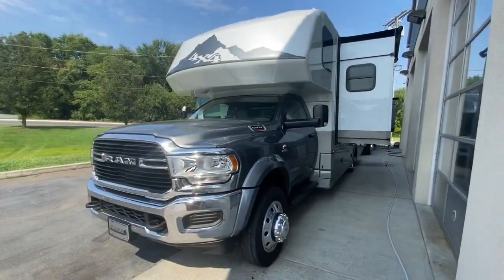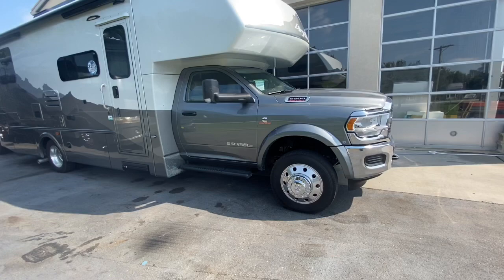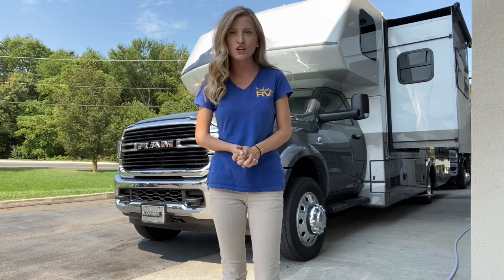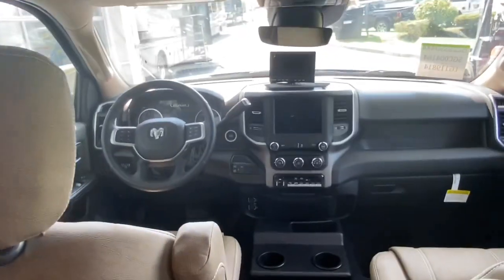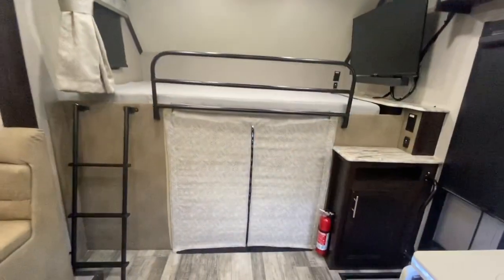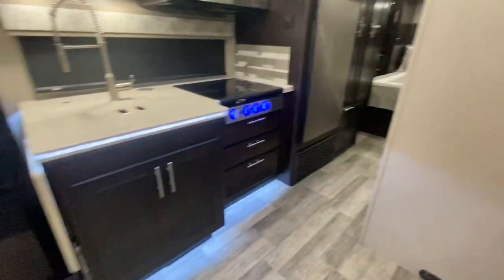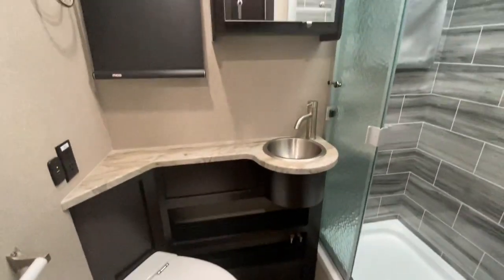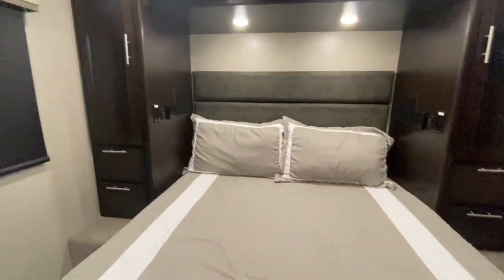2021 Dynamax Isata 5 28SS Explorer RV Tour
Take a tour of the BRAND NEW 2021 Dynamax Isata 5 28SS with the Explorer Package!
Dynamax Isata 5 Super C diesel motorhome 28SS highlights:
Private Bedroom
Bunk Above Cab
Booth Dinette
39" LED TV
4 Wheel Drive!

Travel in comfort with plenty of conveniences throughout in this Isata 5!  You will be able to get a good night's rest in your own private bedroom and watch the 32" LED TV while your guests watch the 39" LED TV in the living room.  They can sleep on the bunk above the cab or the dinette slide out offers extra sleeping space.  The kitchen provides a convection microwave and everything else you will need to keep everyone fed including a 9 cu. ft. refrigerator with an ice maker.  The counter extension is handy by providing more space for food prep and drying dishes.  Everyone can stay refreshed using the full bathroom, and the dual-pitch, armless patio awning includes LED lighting and motion-activated retraction.  You will also appreciate the power entry steps and keyless entry touch pad.